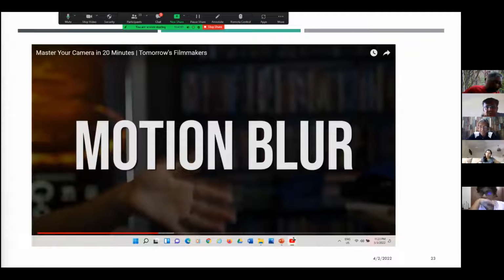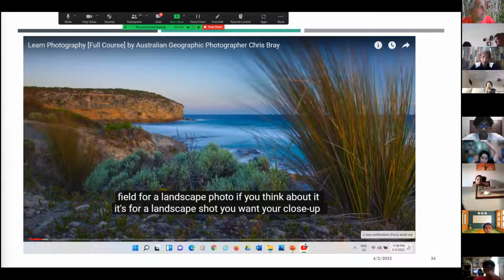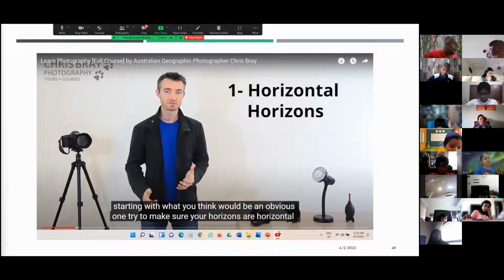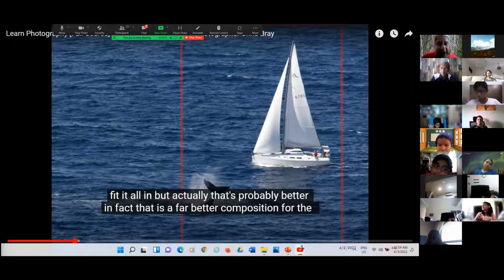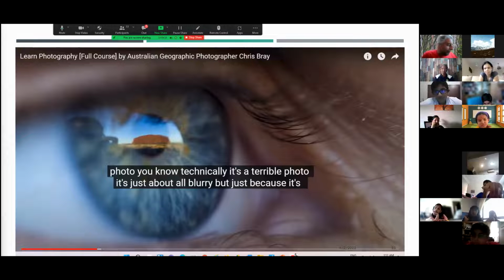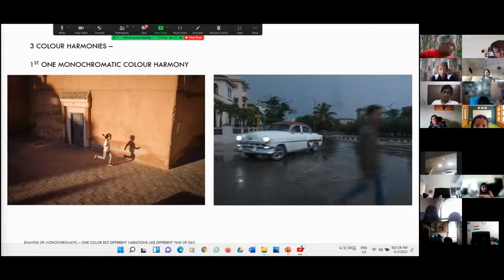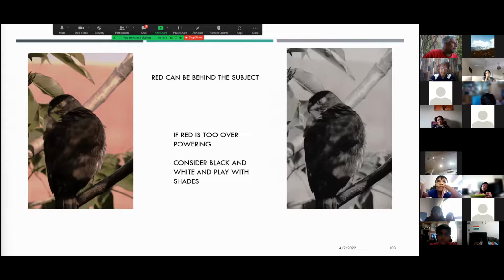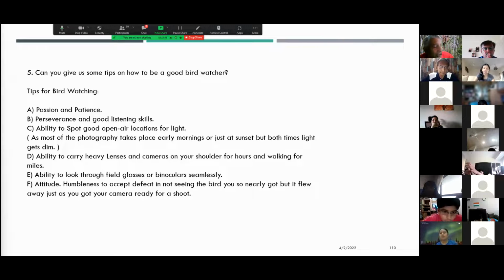St Thomas Marthoma Sunday School Kuala Lumpur - An Eye for an Eye (A Lesson on Good Photography)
Uncle Tom (Thomas Varughese) gives a lesson on how to improve photography skills.